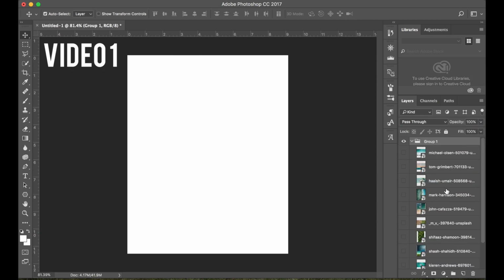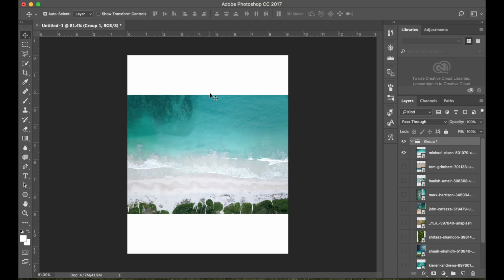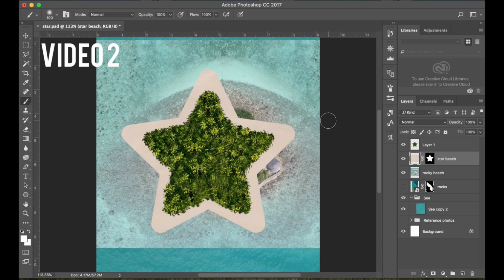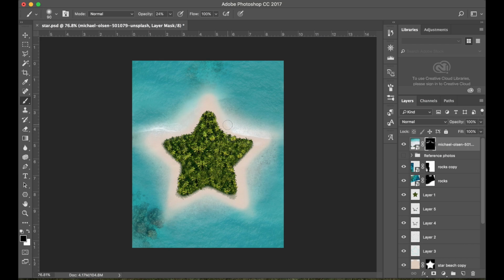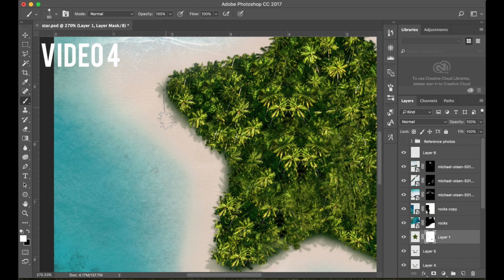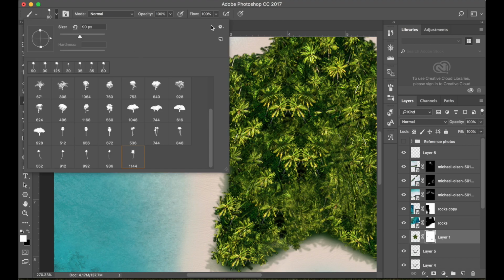HOW TO EDIT LIKE @KellansWorld and @Visualsofjulius | NEW PHOTOSHOP COURSE!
▸ BUY PRESETS: https://
▸ Welcome to our channel, this is a channel for photo editing and tech reviews, if you have any ideas for videos feel free to contact us by sending a DM on our Kellans World

Editing
MacBook Pro